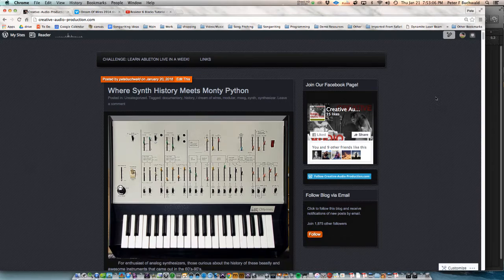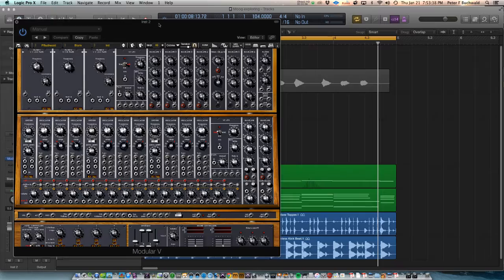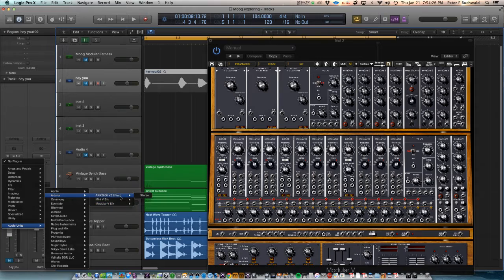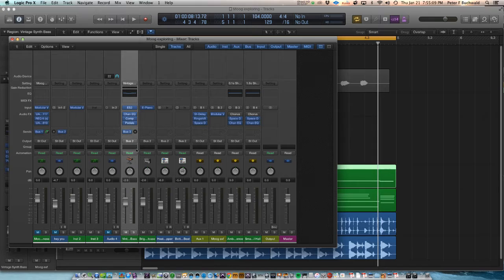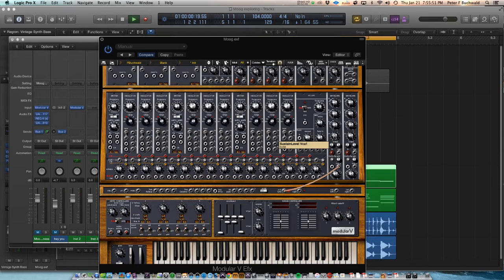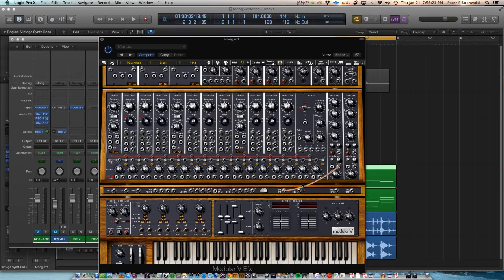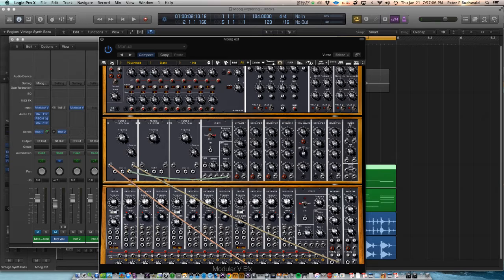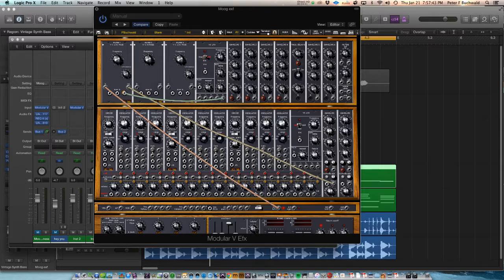Running Audio Through the Moog Modular (Arturia)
If you own the Moog Modular from Arturia (or download the free demo!) you can experiment with sending your audio or midi tracks through a modular synth!!

Many of the effects in the modular can be synced to your host software (Ableton, Pro Tools, Logic, etc.)   !!   So that the sonic oddities pulse and wobble in time with your song!